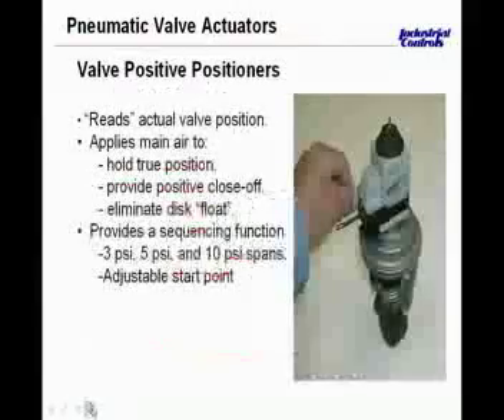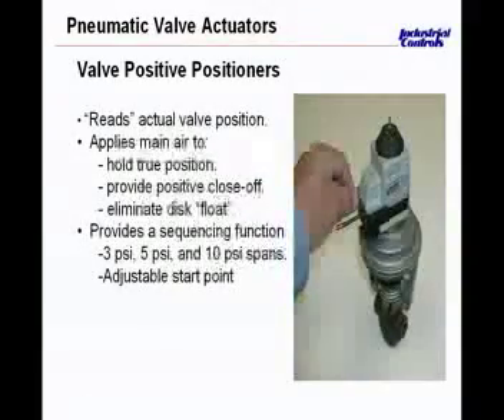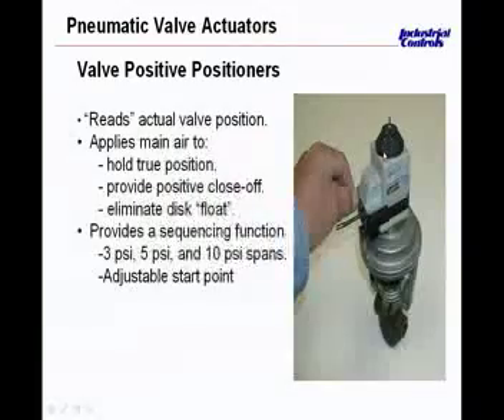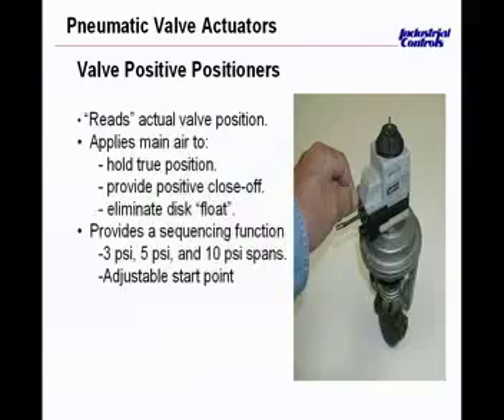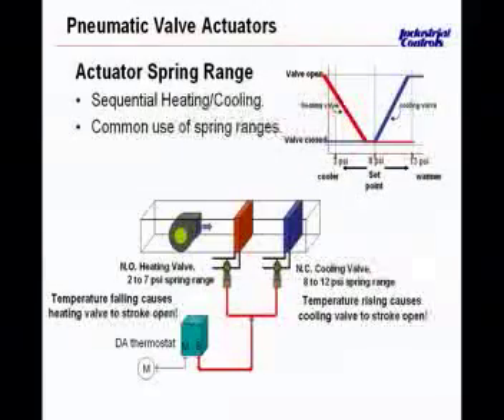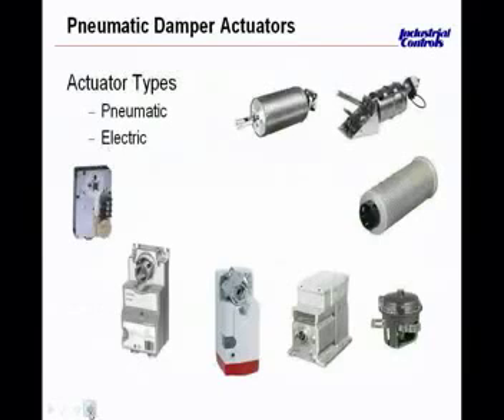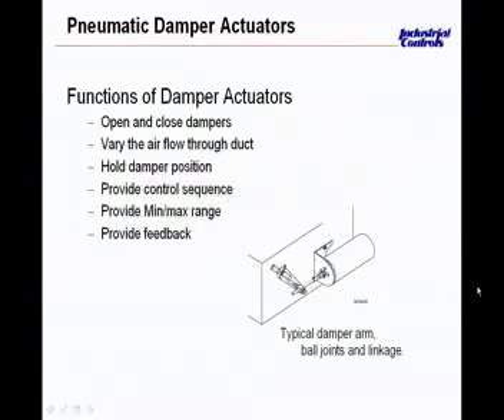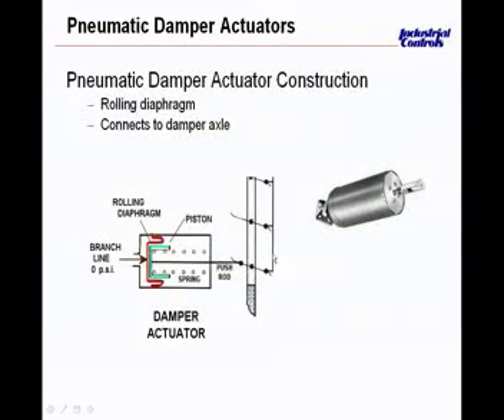Pneumatic Actuators for Valves and Dampers: Clip 4 of 5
Pneumatic Actuators for Valves and Dampers: Clip 4 of 5- Webinar from Industrial Controls with speakers John Graham and Carl Johnsen, May 19, 2010.

Session III of the pneumatic series follows on our first two sessions that addressed pneumatic air systems, clean air requirements, thermostats, transmitters and receiver/controllers.  Now we move to actuators where we will look at such things as:

Spring range
Sequencing
Close-off pressure
Normally open vs. normally closed and why
We will also touch briefly on how DDC often controls pneumatic actuators.

John Graham and Carl Johnsen (instructors from Session I) return to conduct this practical session on the "workhorses" of the pneumatic system.

What You Will Learn:

The course will teach you how to understand the workings of actuators as discrete devices and how they are used to control dampers and valves.  It will also lead to an understanding of their role in the entire pneumatic system, and how they interface with other devices, such as thermostats.  Expect this to be a "practical" session geared towards applications vs. engineering.

Carl Johnsen is a Commercial Distributor Rep for Honeywell and has been with them for 37 years.  Carl was previously a New Construction Technician, Service & Installation Manager, and a National Accounts Manager.  Carl graduated from the University of Illinois with a BS degree in Industrial Education.  Carl has his FAA - Airframe & PowerPlant Mechanic License, FCC - 1st Class License with Ship Radar Endorsement, and is a Certified Energy Manager.